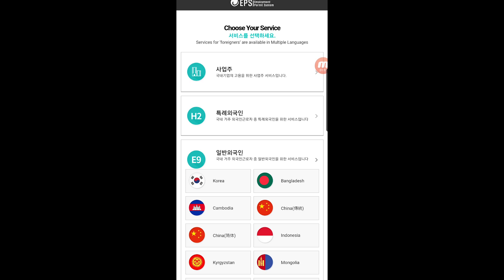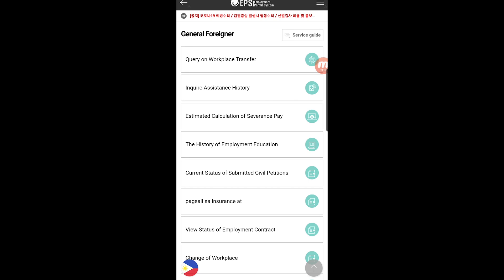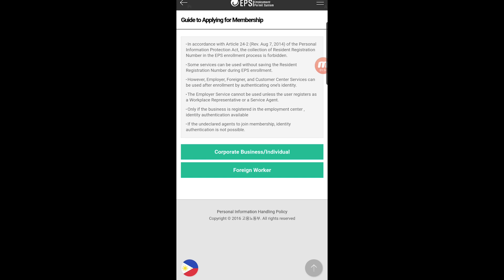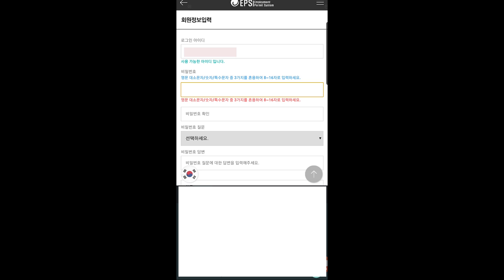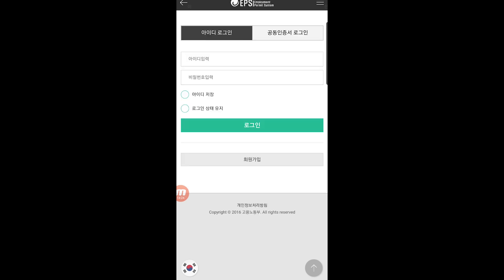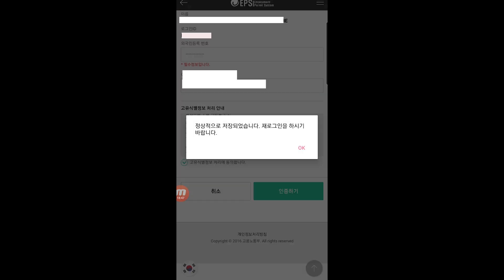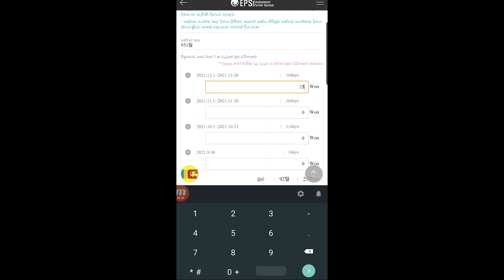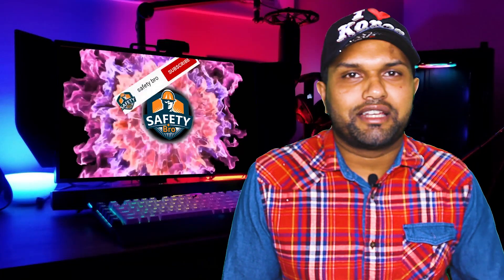EPS mobile application | කොරියාවට E9 visa ආපු අයගේ phone එකේ අනිවාර්යයෙන් තිබිය යුතු App එක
🔽 What is EPS?
🔷 Employment Permit System
▫️ Implemented in August, 2004 to help small and medium sized companies solve their labor shortages.
▫️ It allows employers who have failed to hire native workers to legally hire an adequate number of foreign workers.
▫️ It is a system that the government introduced to manage foreign workers in Korea in an organized manner.

🔽 EPS Planning
🔷 Foreign Workforce Policy Committee
▫️ Select sending countries based on the rate of illegally staying workers, preference by employers and etc.
▫️ Determine the quota of workforce per industry.
▫️ Develop the hiring policy for foreign workers.

🔽 Industries
 🔷 Manufacturing
Companies with less than 300 full-time workers or less than KRW 8 billion in capital

🔽 Construction
🔷 Any type of construction project
※ Excluding construction companies building power plants, steelworks and petrochemical facilities holding industrial environment facilities licenses

🔽 service
🔷 Construction waste management, recycled material collection and sales, warehousing and cold storage (inland), publication of books, magazines and printed materials, publication of music and audio contents

🔽 Fishing
🔷 Deep sea and coastal fishing, fish farming, extraction of salt

🔽 Agriculture and Stock-breeding
🔷 Plant cultivation, stock-breeding, and its service

you have any question please leave a comment or send message to
♥️♥️♥️♥️♥️♥️♥️♥️♥️♥️thank you very much for watching my videos..♥️♥️♥️♥️♥️♥️♥️♥️♥️♥️